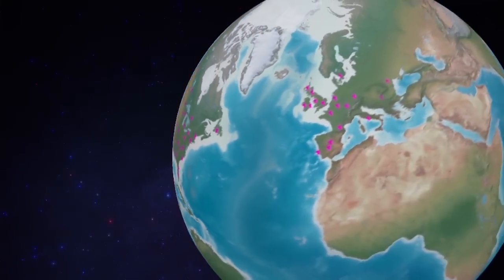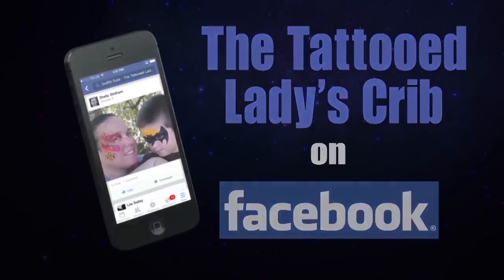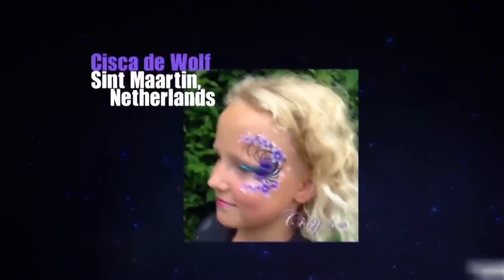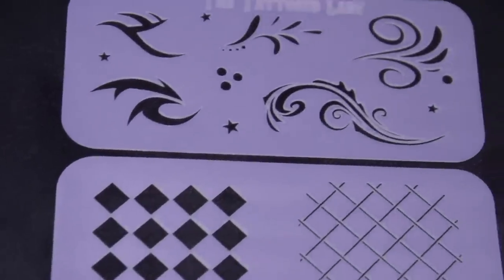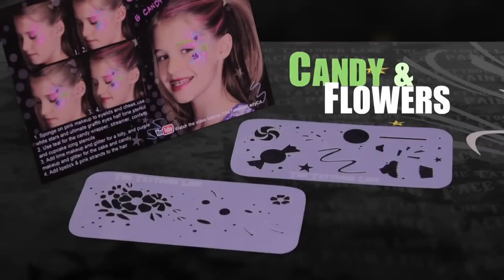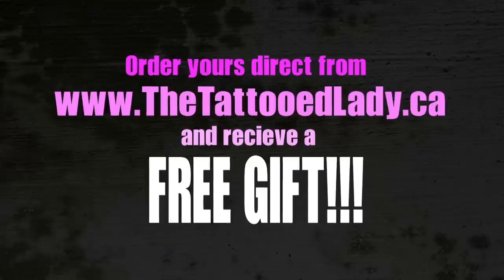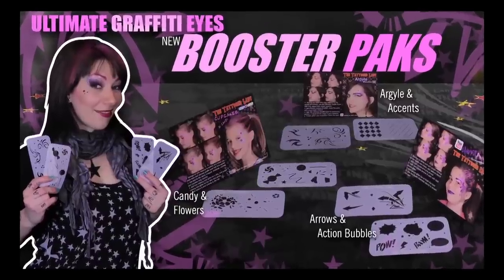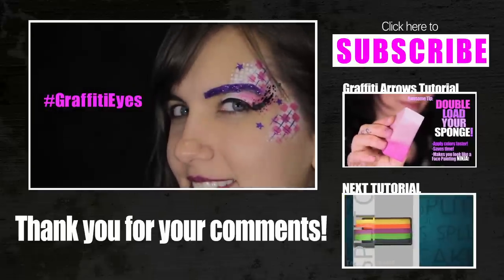NEW! Graffiti Eyes Booster Paks!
Transcript:
What's up mes Amis?

 I LOVE that face painters around the world have joined my Graffiti Eyes Revolution!  Thank you so much for, buying my stencil kits, and sharing your designs with me on Facebook, Twitter and Instagram!
  I draw inspiration from seeing what all of you are doing with the graffiti eyes stencils.

The greatest way I can show my appreciation is to keep up with new designs!  So without further buildup, I am excited to present my newest stencil series... The Graffiti Eyes "Booster Packs"

Each booster pack has a double whammy with 2 new themed graffiti stencils AND a step by step art card.

Choose from arrows and action bubbles, argyle and accents, or flowers and candy

Use these packs with your Ultimate Graffiti Eyes stencils to add more endless possibilities to your face paint creations

Order direct from TheTattooedLady.ca and receive a FREE limited edition graffiti eyes pocket stencil!

Theme up your Graffiti Eyes with a NEW Graffiti Eyes Booster pack!

Keep sharing your artwork with me my friends - I can't wait to see what you can do with these new stencils!